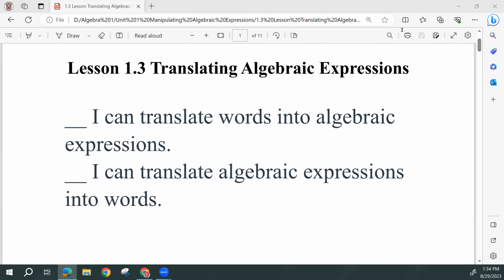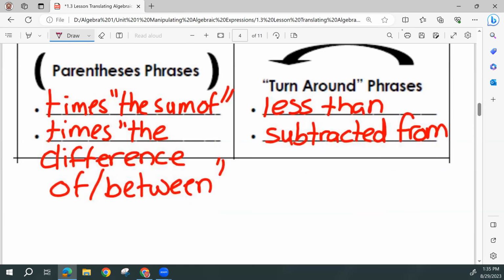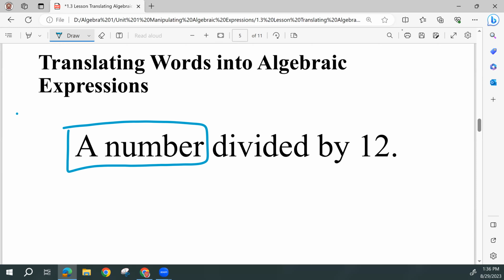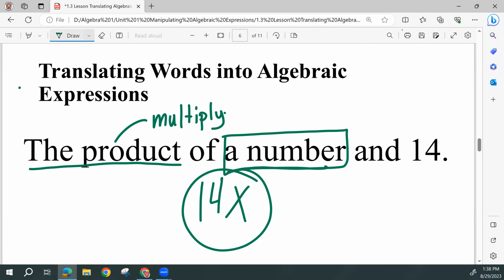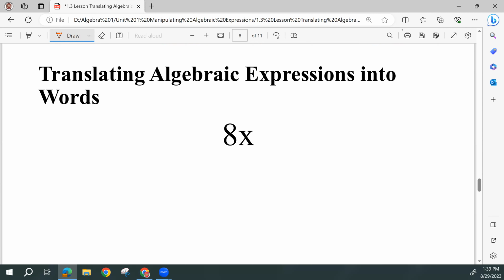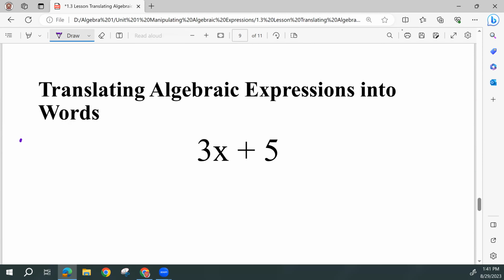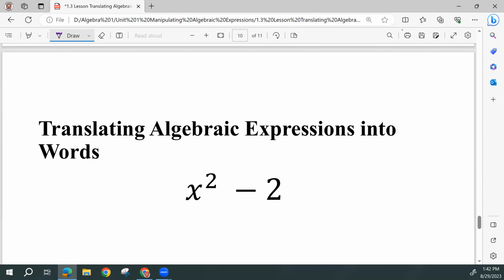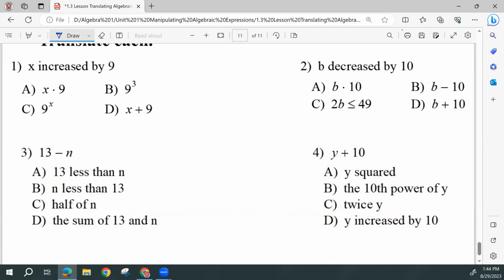1 3 LEsson Translating Algebraic Expressions